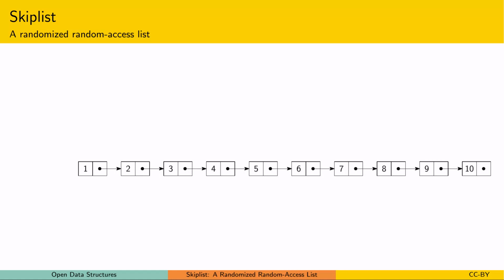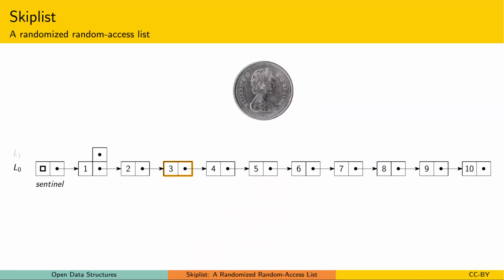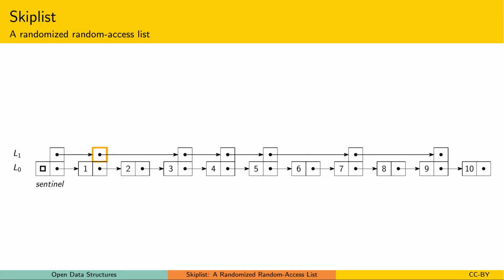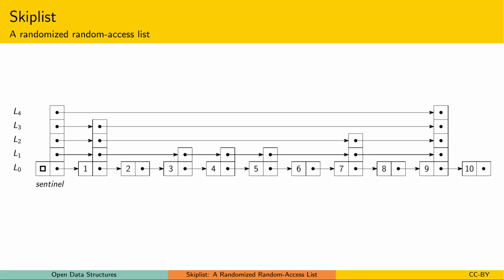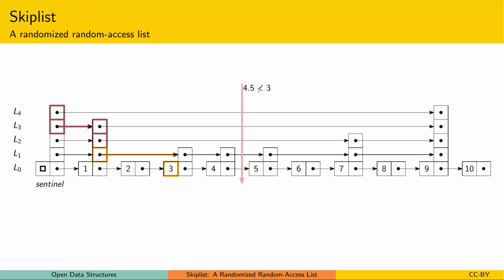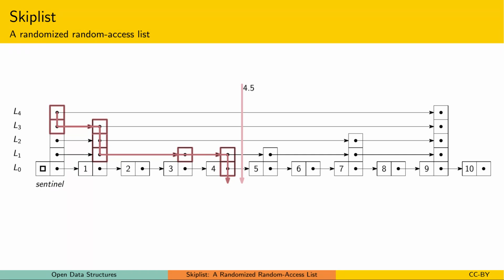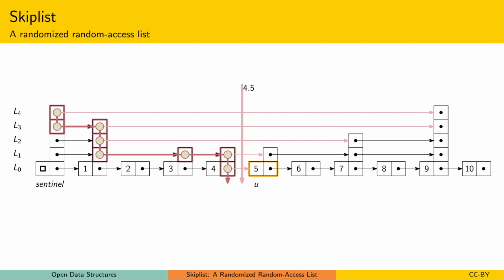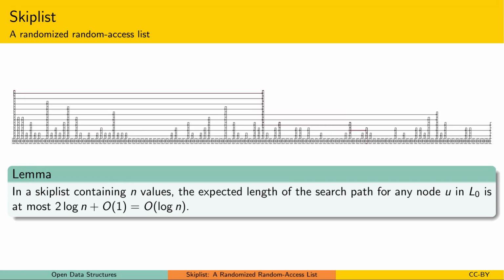Skiplist: A randomized random-access list